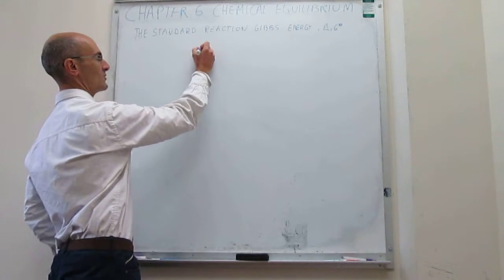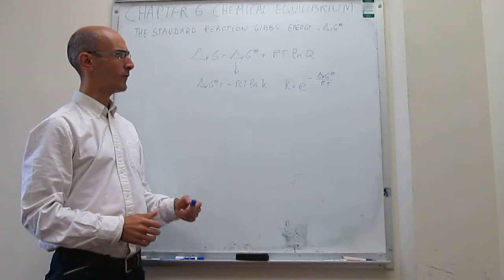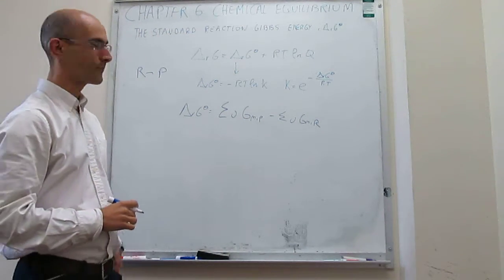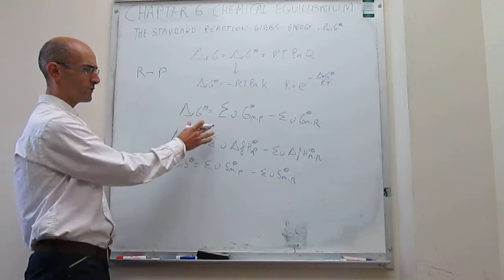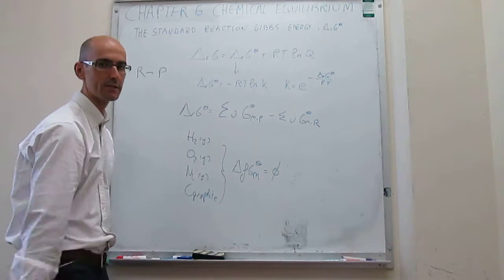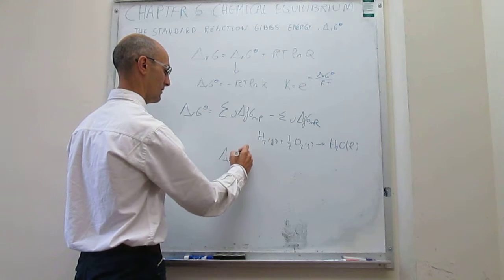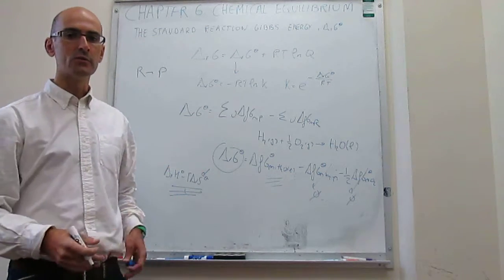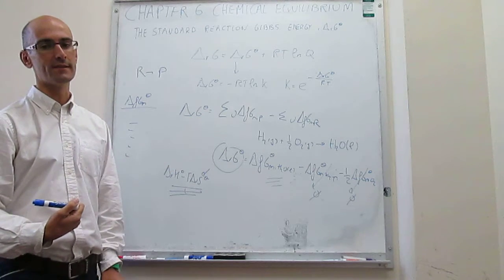The standard Gibbs energy of reaction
This video explains the use of standard molar Gibbs energies of formation in the calculation of the standard reaction Gibbs energy